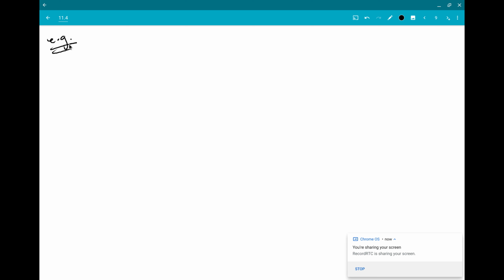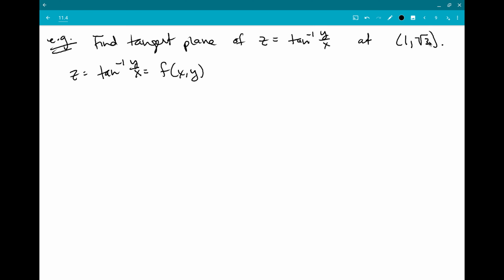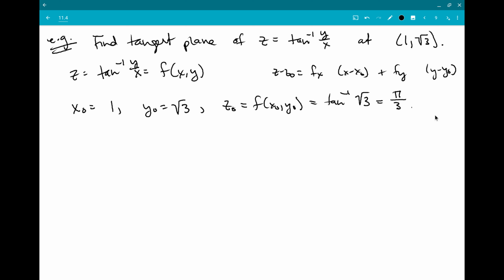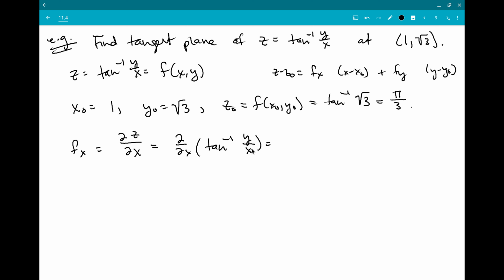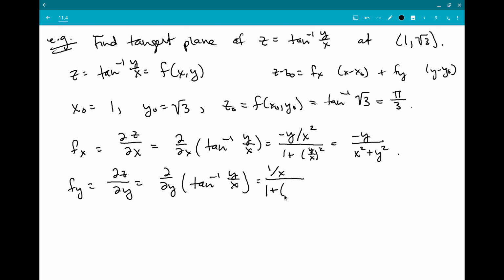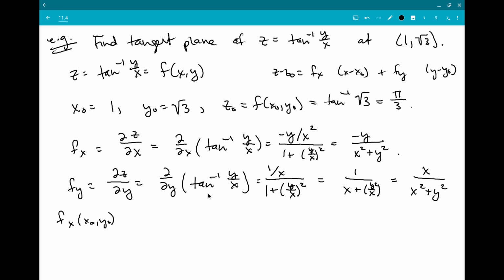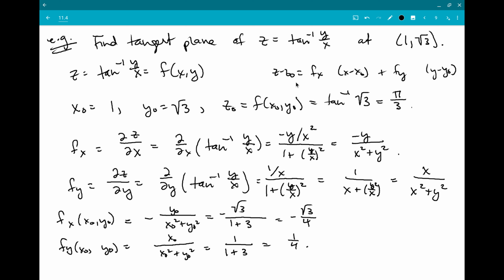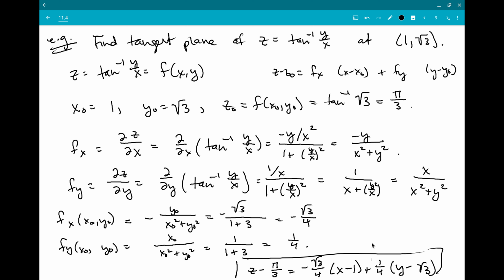11.4 - tangent plane example